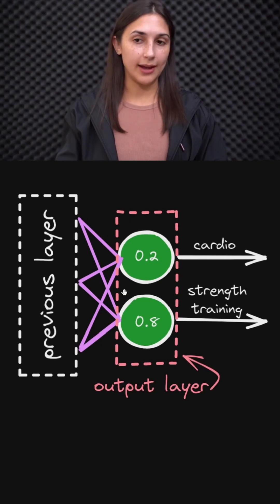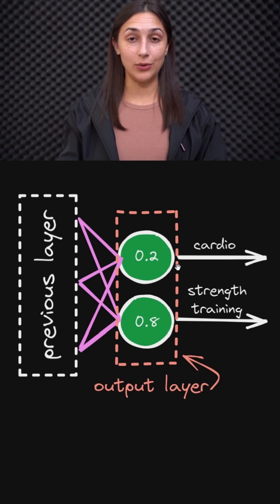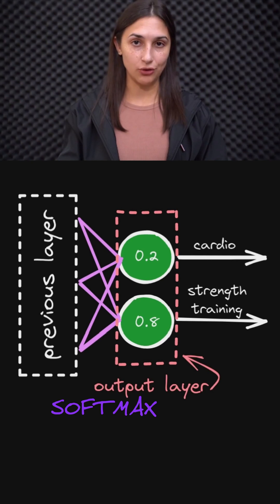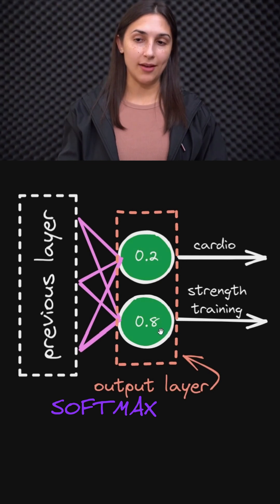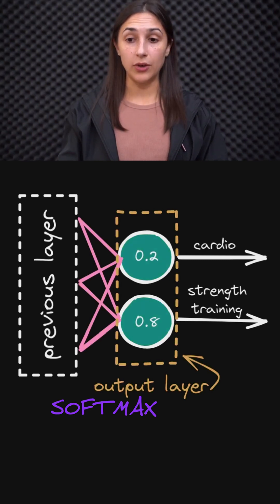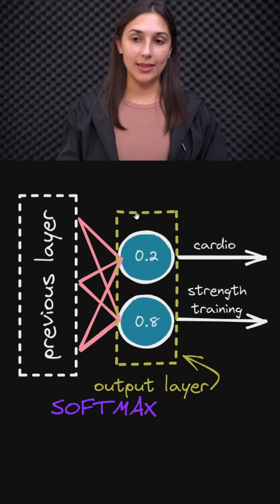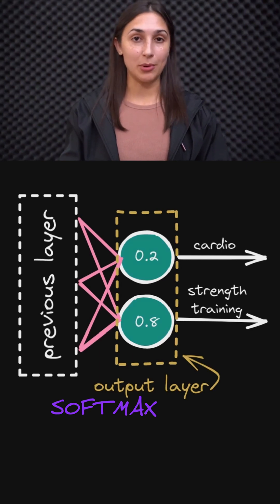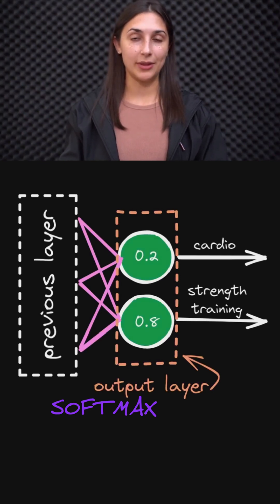Softmax and Probabilities 🔄 - Transforming Neural Outputs 🎯 - Topic 065